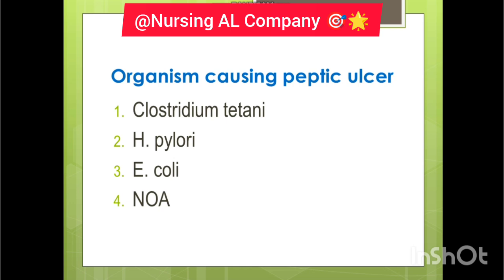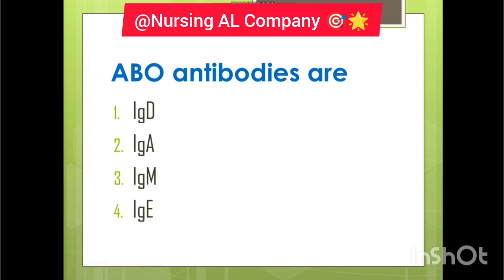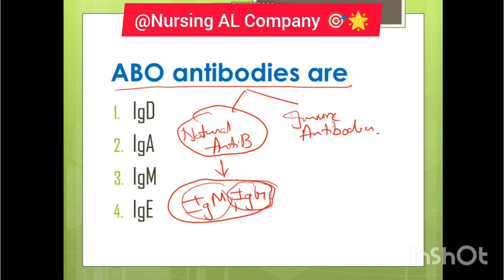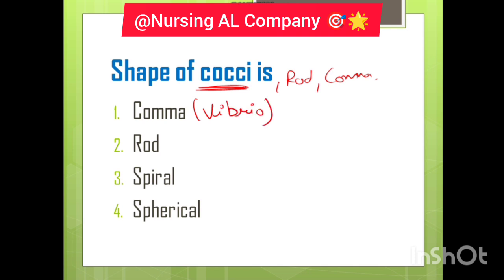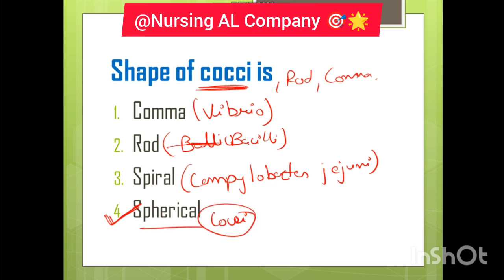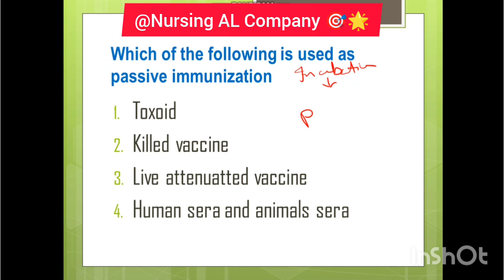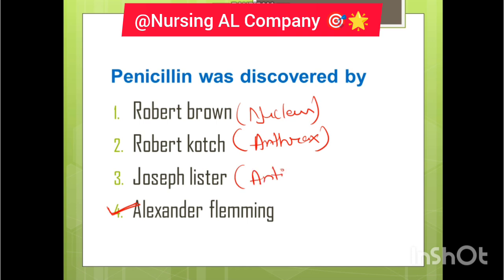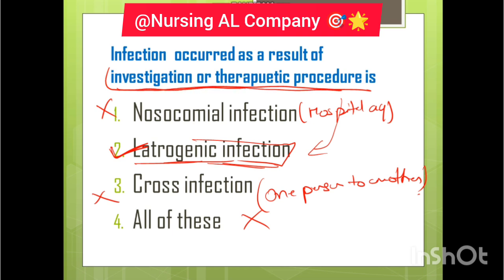esic NORCET imp questions esic exam halltickets, esic exam pattern paper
maharashtra
Esic preparation
NORCET preperation
dhs maharashtra
dmer court case
dmer document verification
dmer maharashtra
dmer syllabus
esic
esic age limit
esic best book for study
esic eligibility
esic exam pattern
esic mts vacancy update